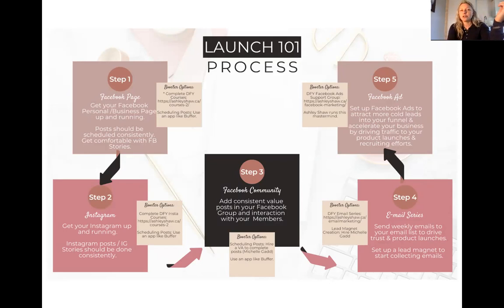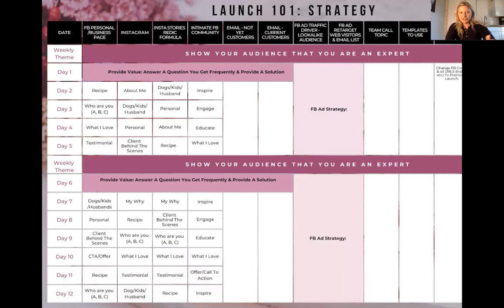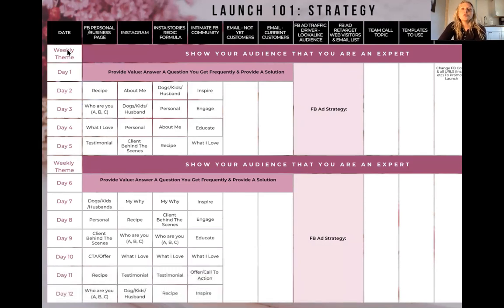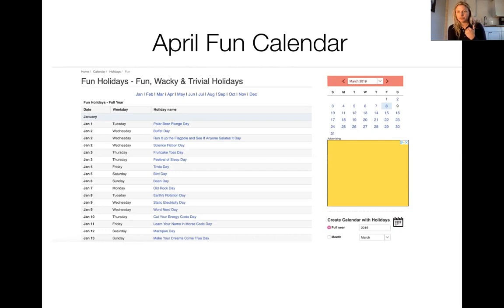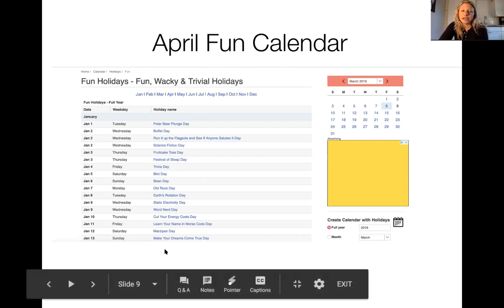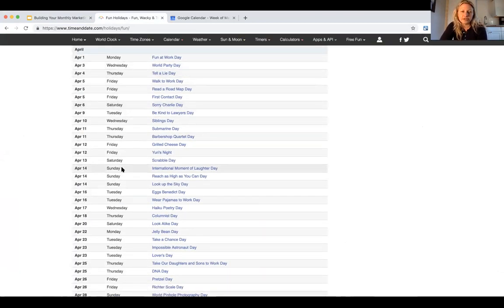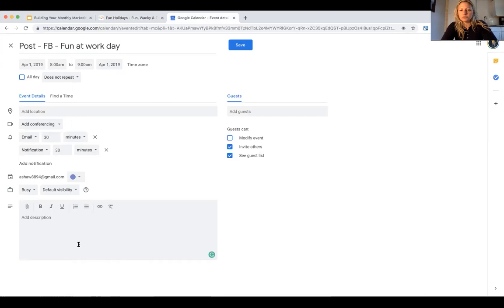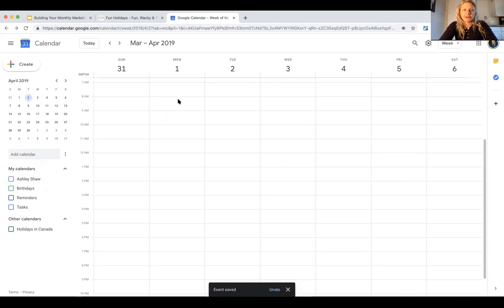How I Plan My Entire Social Media Strategy In Under 60 Minutes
Strategy is QUEEN 👸when it comes to social media...And here's why...

You gotta know where you're going and where you're leading people to each month if you want to grow an EMPIRE (**or even like a tiny commonwealth).

So I wanted to break it down and make it super simple - I'm talking what to post, why email matters and why EVERY fitness coach needs a freebie.

So I hope this video training helps you understand a little piece of this online marketing maze and helps untangle it just a little more because HUGE THINGS happen when you start to put all of these marketing wheels in motion and you move towards being strategic & intentional.

I can tell you this for SURE and I see coaching businesses transformed every day by small strategic moves like the ones you will learn in this video.

Enjoy the training and this is the resource I mention in the video: